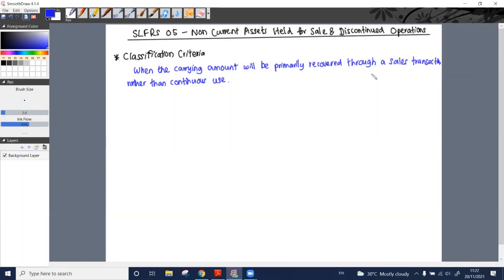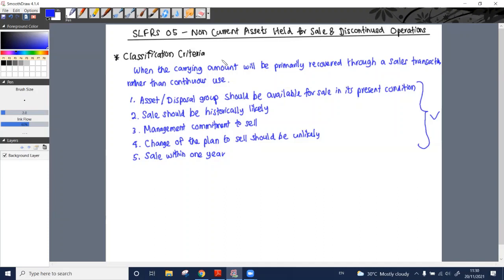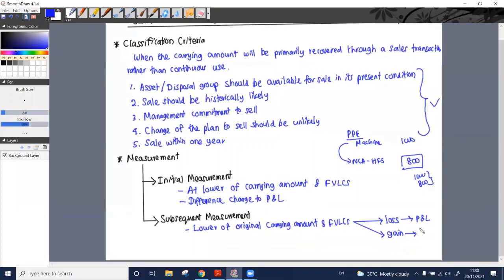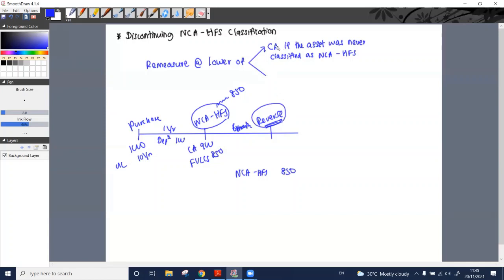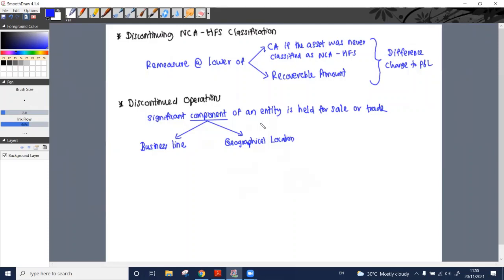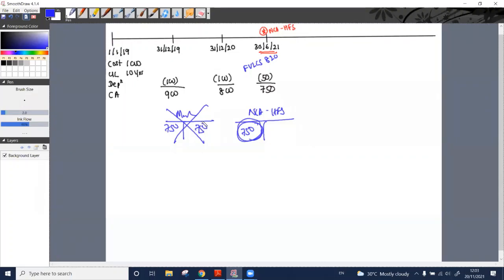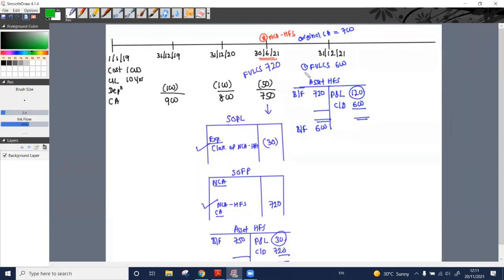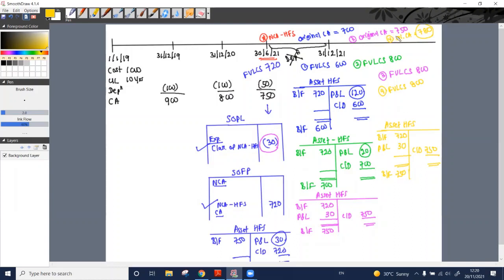SLFRS 05 - Non Current Assets Held for Sale and Discontinued Operations